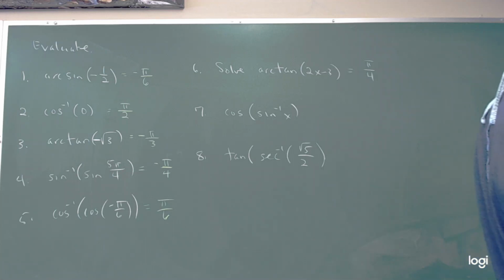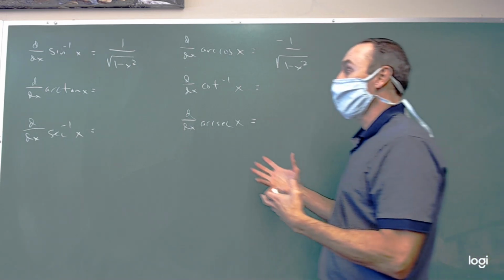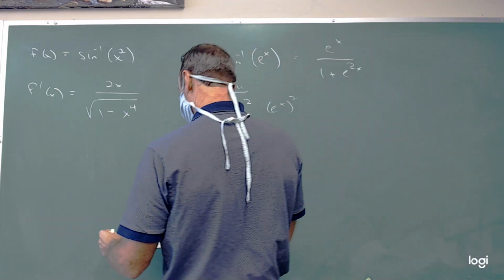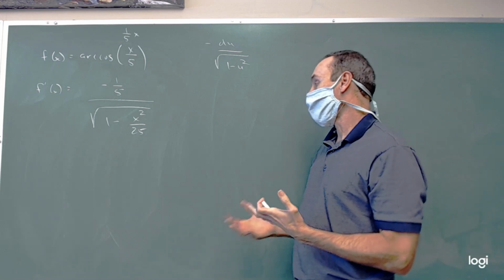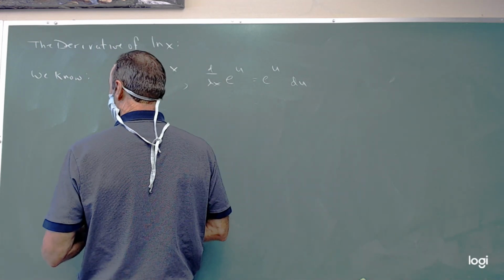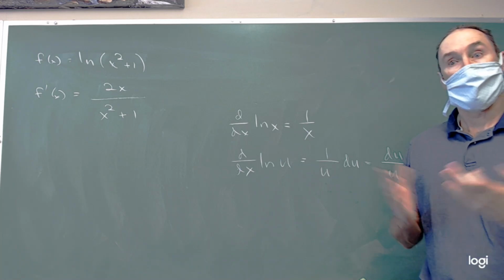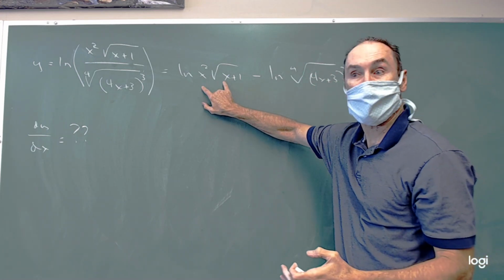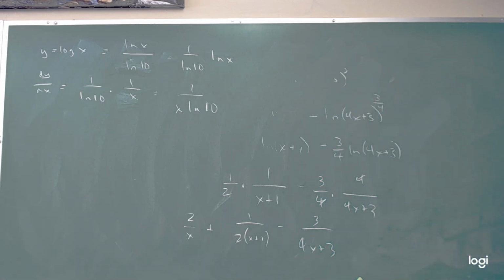AP Calculus Classroom Lecture 10-27-20